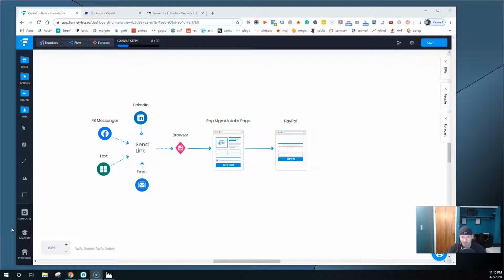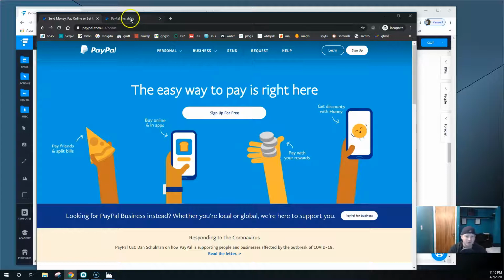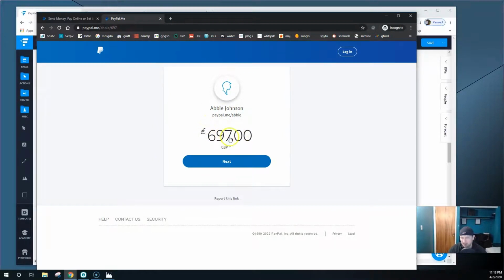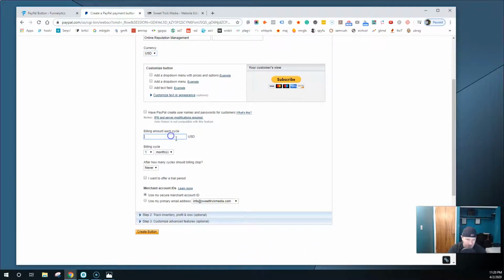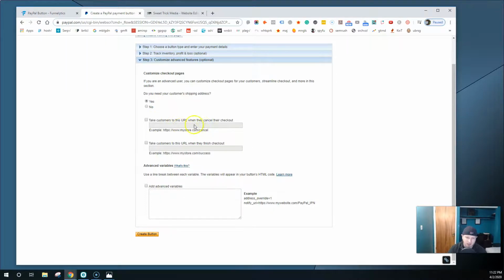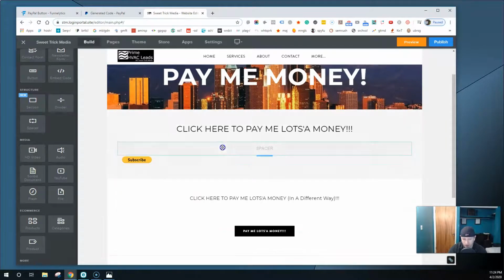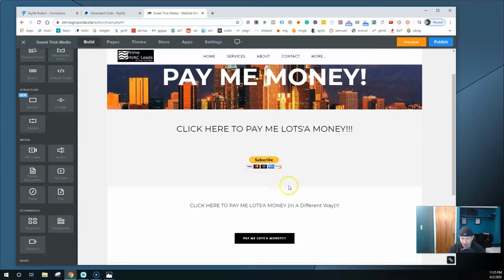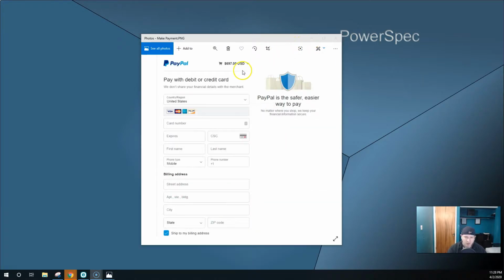PayPal Subscribe Payment | Subscribe On Websites or Funnels